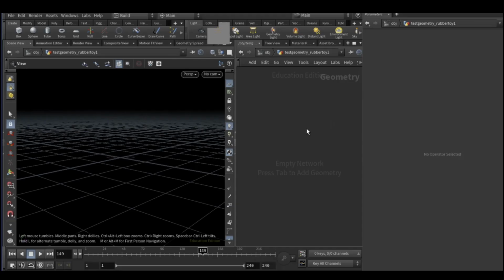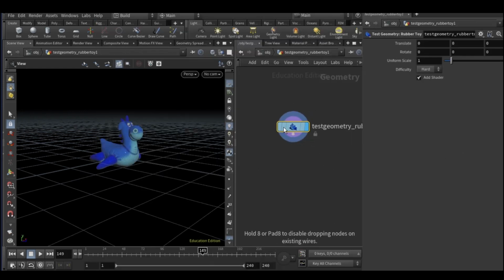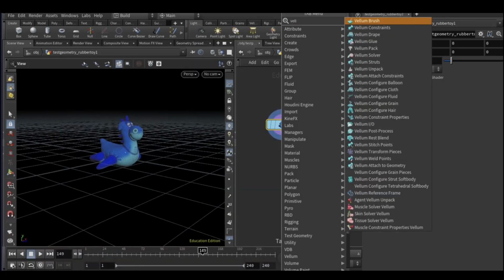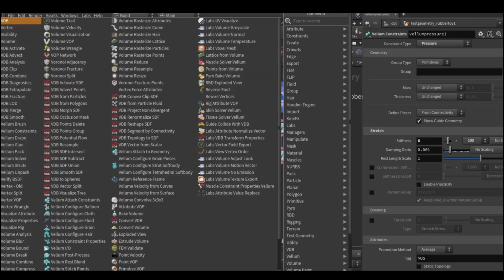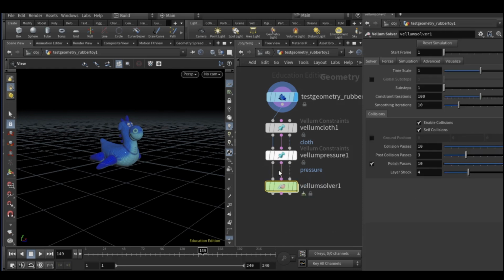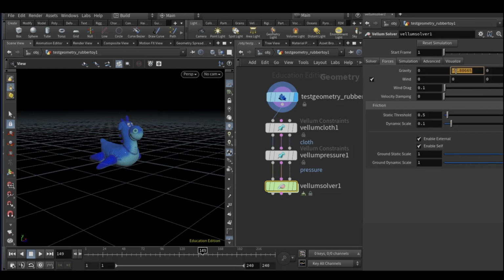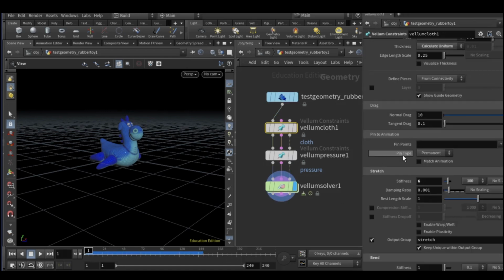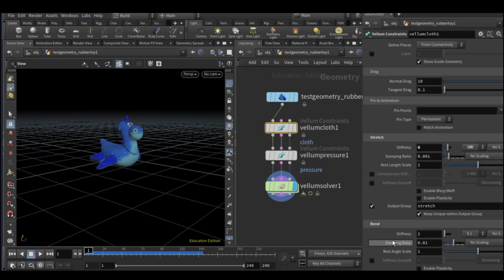Vellum Configure Balloon || Houdini FX Tutorial